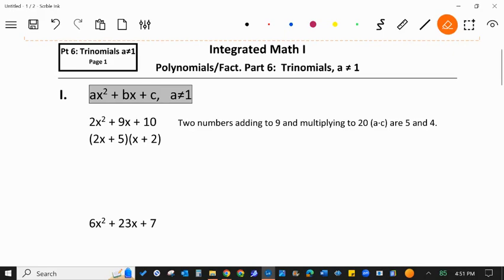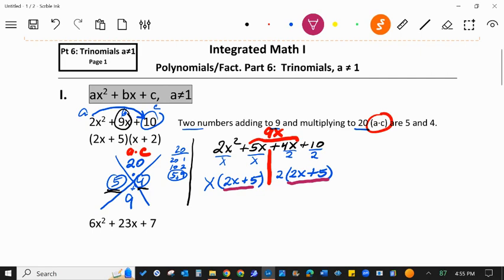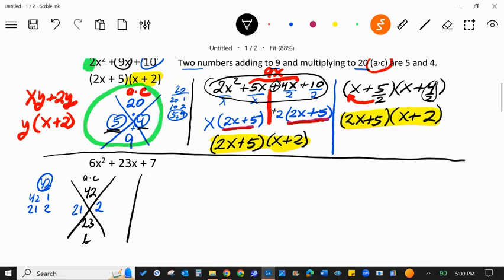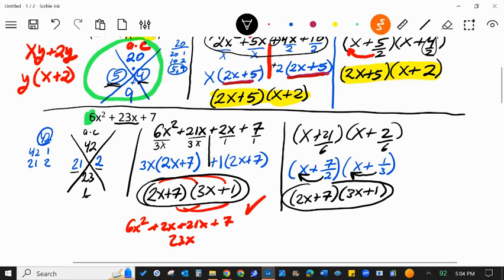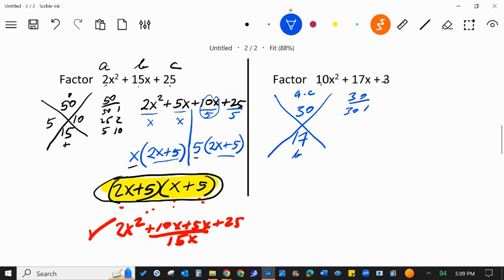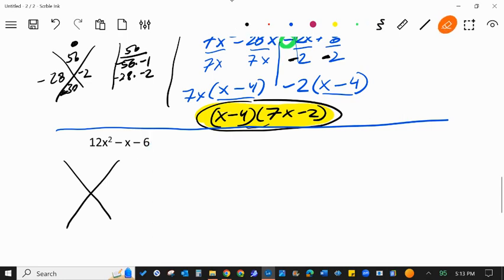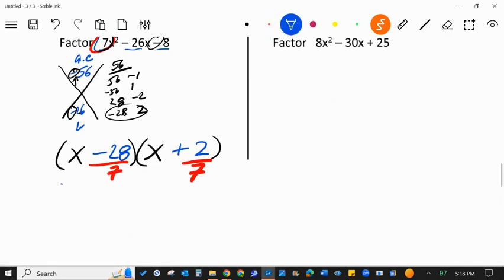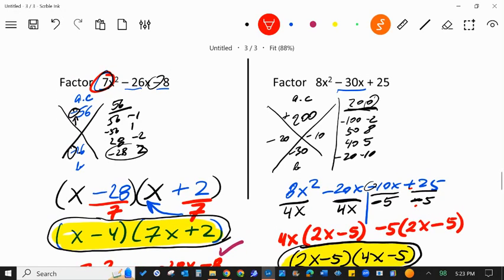PolyFactPt6 Trinomial Factoring when A is not 1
Examples to support learning about polynomials and factoring techniques.